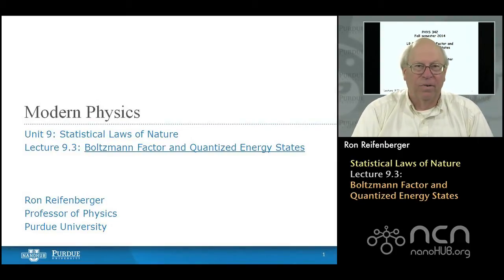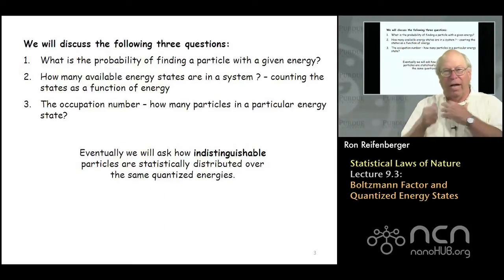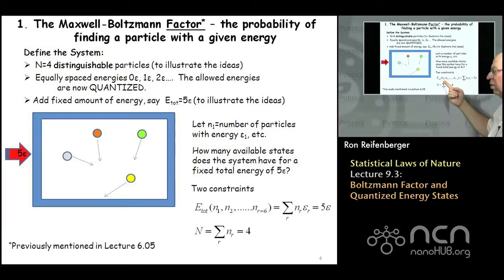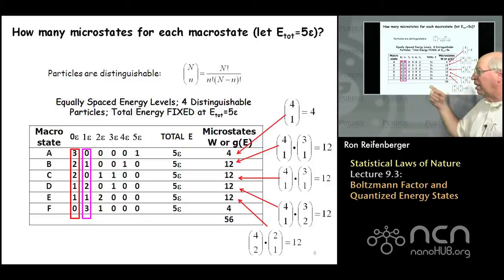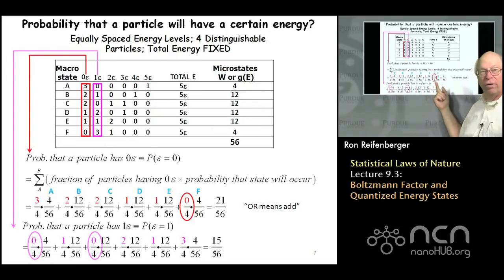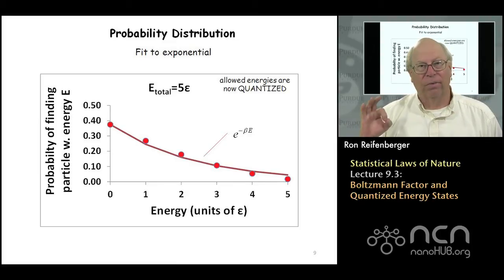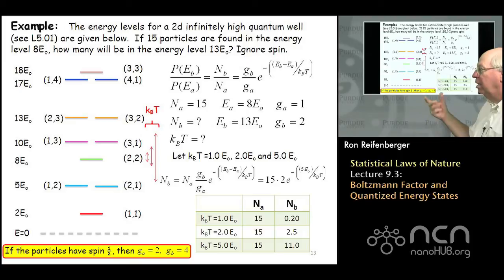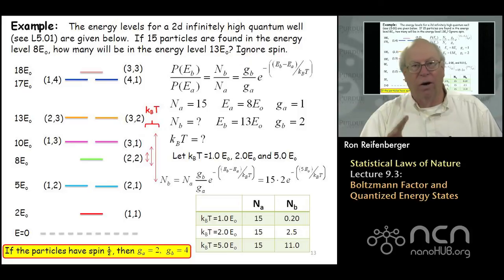Purdue PHYS 342 L9.3: Statistical Laws of Nature: Boltzmann Factor and Quantized Energy States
Table of Contents:
00:09 Lecture 9.3: Boltzmann Factor and Quantized Energy States
01:59 Two central themes of this lecture
05:01 We will discuss the following three questions
06:11 The Maxwell-Boltzmann Factor*
09:37 ALL Possible States for a Fixed Energy of Etot=5ε
12:13 How many microstates for each macrostate (let Etot=5ε)?
15:32 Probability that a particle will have a certain energy?
19:19 Probability of finding a particle in a given energy state
21:01 Probability Distribution
22:51 Why an exponential is a good guess?
23:51 Generalizing
25:04 from the Boltzmann Factor to the Boltzmann Equation
26:37 Example
31:28 Up Next